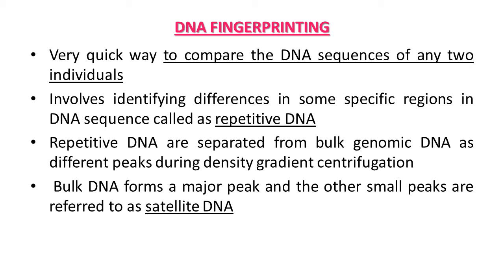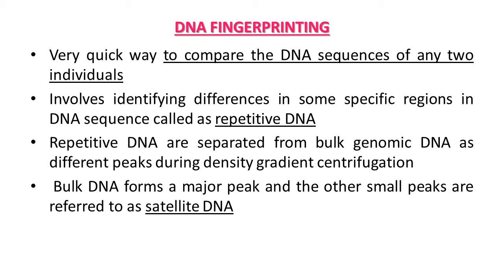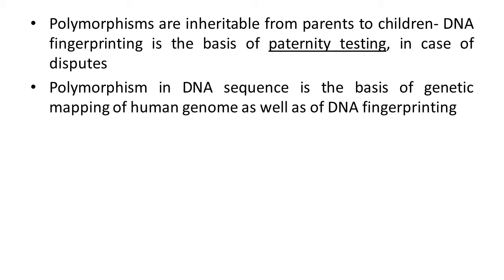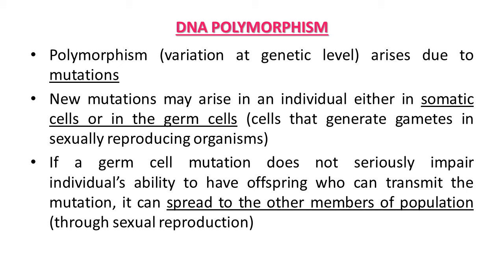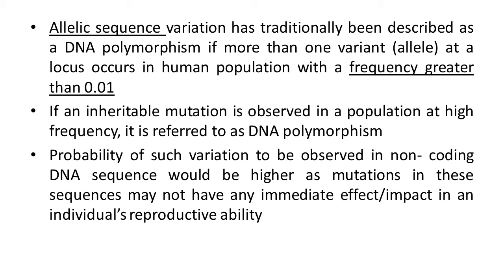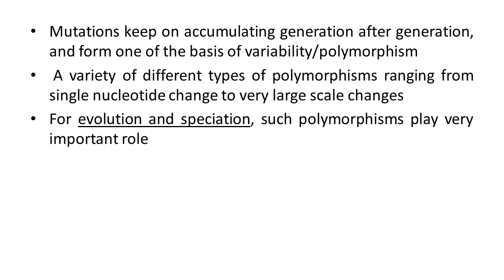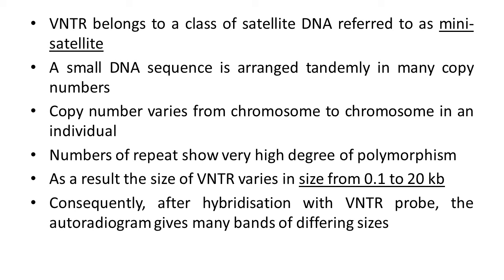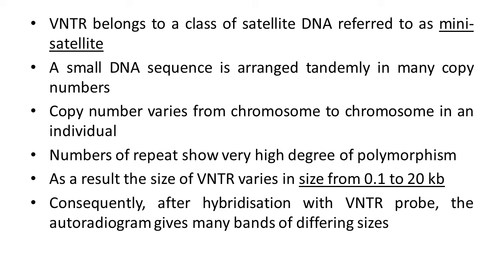BIOLOGY STD 12 CH 6(PART 8) LEC 35 BY C J GAJARIA